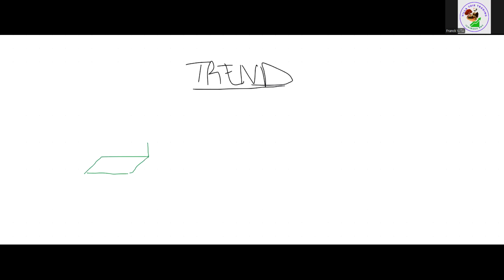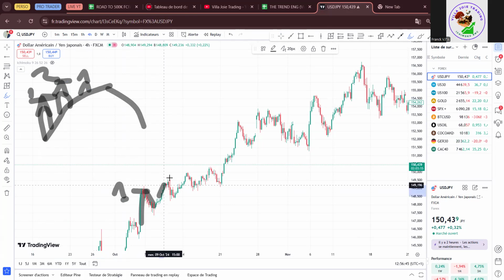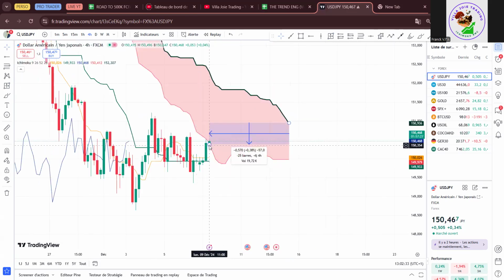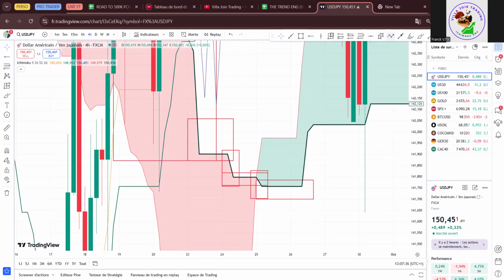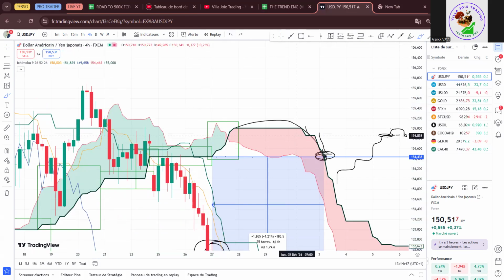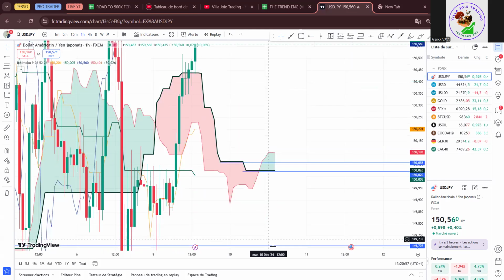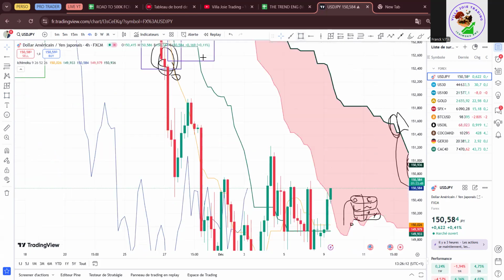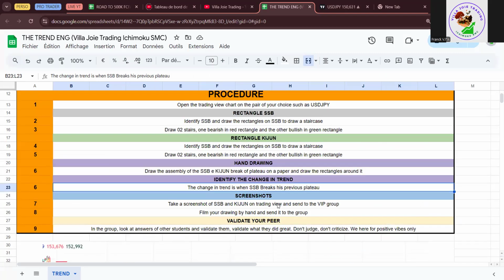BASIC 6 THE TREND 1